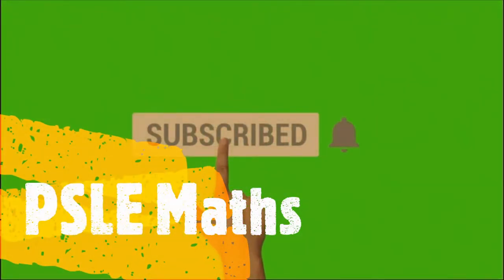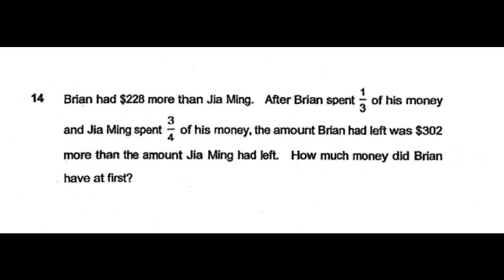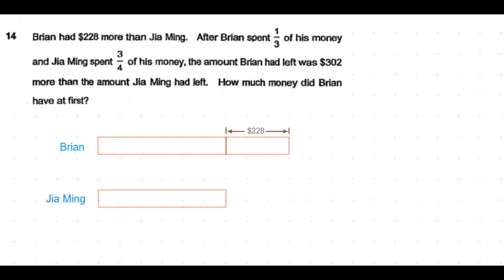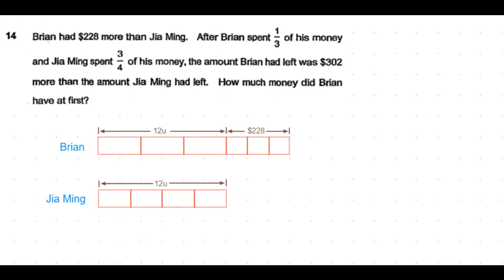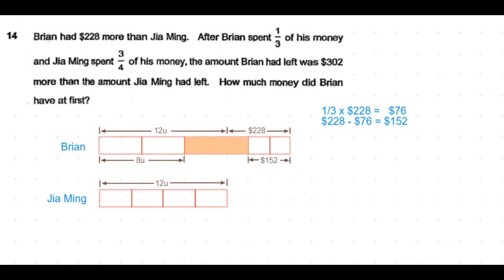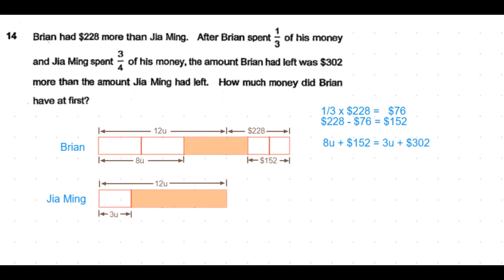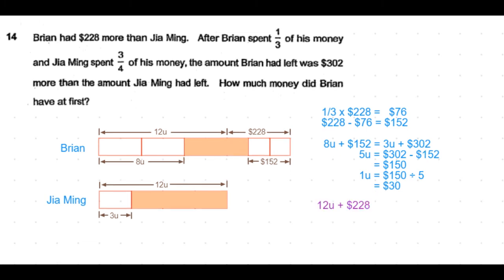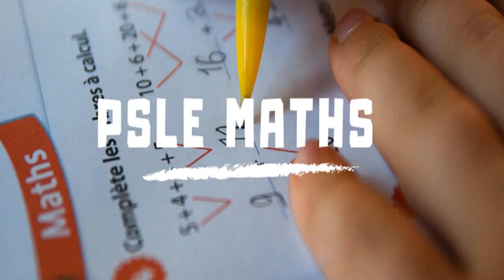P6 - 2018 Nanyang SA1 Q14 - Fraction Model | Brian Jia Ming Money | PSLE Maths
2018 Nanyang Primary School SA1 Q14
4 Marks
Fraction Model
Money

1. Remainder Concept (Branching)

2. Equal Fractions Concept

3. Model Drawing Concept

4. Constant Part Concept

4a. Constant Total Concept

4b. Constant Difference Concept

5. Everything Changed Concept (Units and Parts)

6. Part-Whole Concept

7. Excess and Shortage Concept

7. Gap and Difference Concept

8. Grouping Concept

9. (Number x Value) Concept

10. Guess and Check / Assumption Concept

11. Working Backwards Concept

12. Simultaneous Equations Concept

13. Double 'IFs' Concept

14. Average Concept